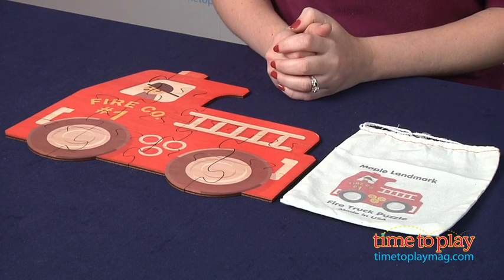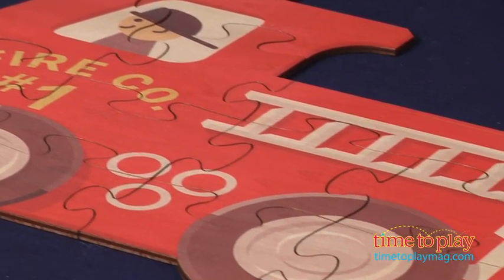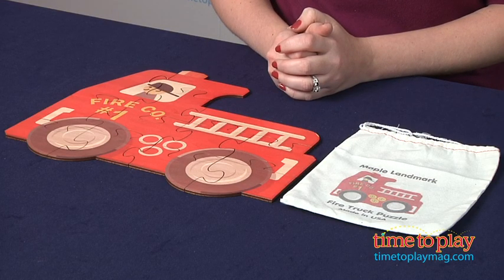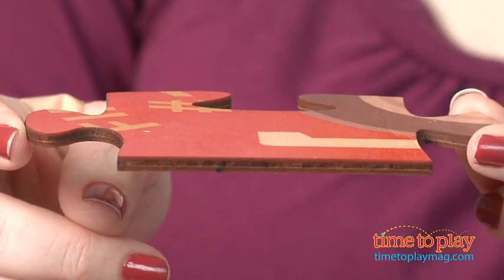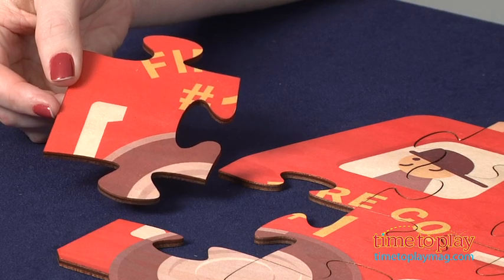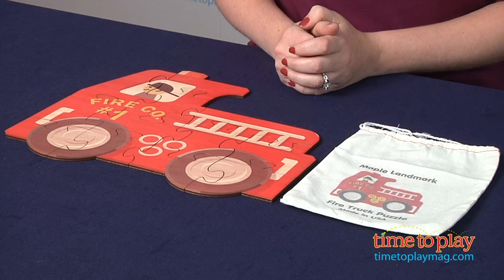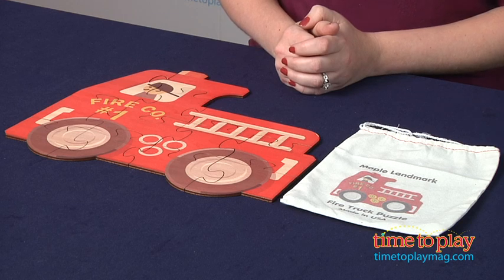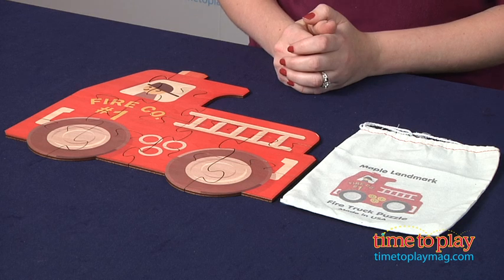Fire Truck Puzzle from Maple Landmark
The Fire Truck Puzzle is a preschool puzzle that looks and is shaped like a Fire Truck. The 12 large interlocking pieces are cut from 1/8-inch hardwood plywood. The brightly colored and detailed design is printed right on the wood so the images don't scratch off after lots of play. The puzzle comes with a drawstring pouch to store the pieces.